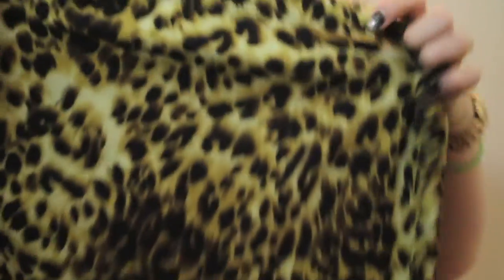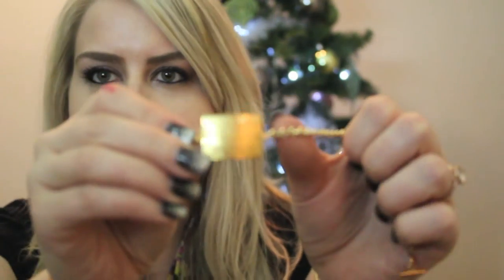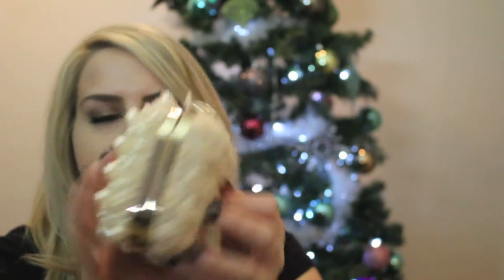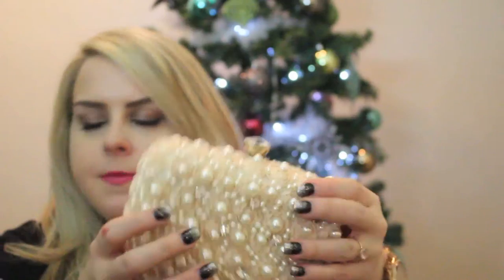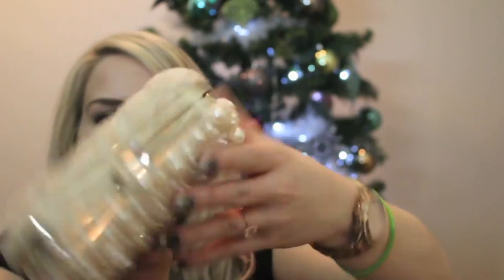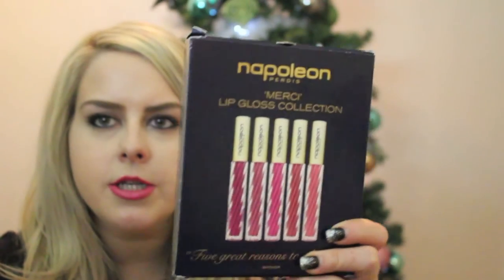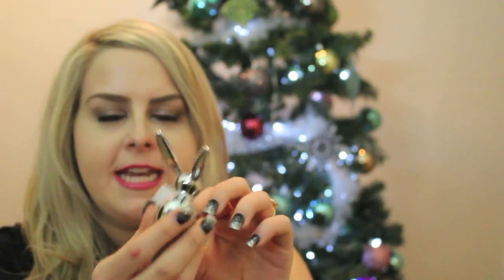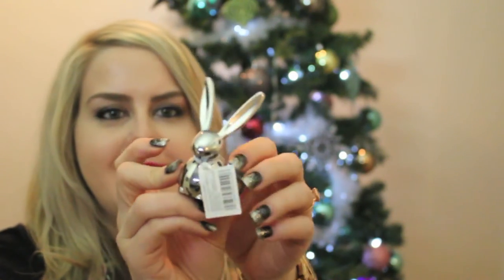What i got for Chrtistmas 2013!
Hi! thanks for checking out my channel!